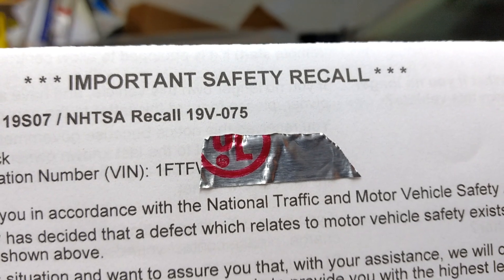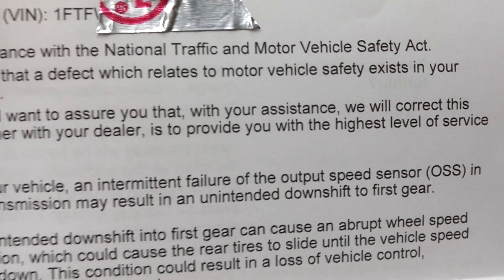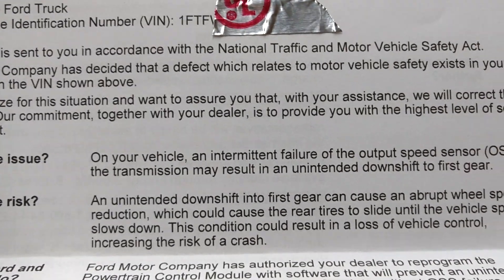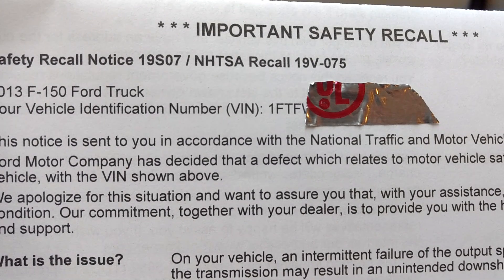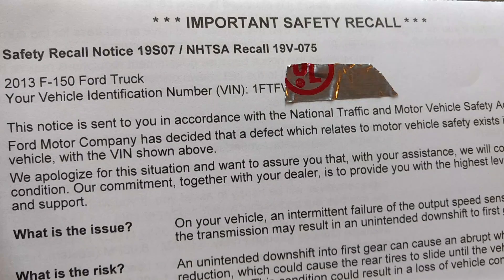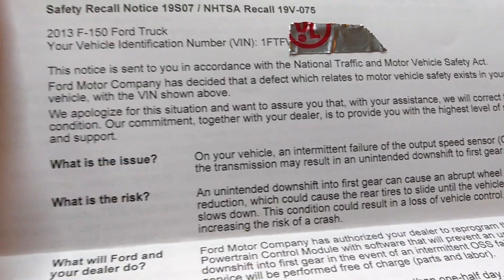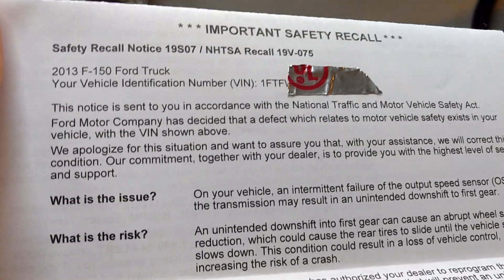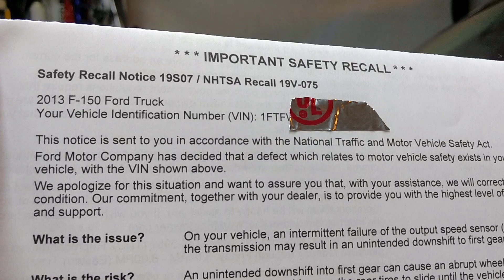Ford F-150 6R80 transmission recall, 19s07, recall 19V-075, my transmission OSS failure?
What happened to my transmission after recall? OSS failure and downshift to first gear on highway?